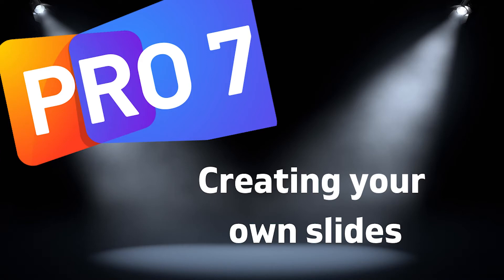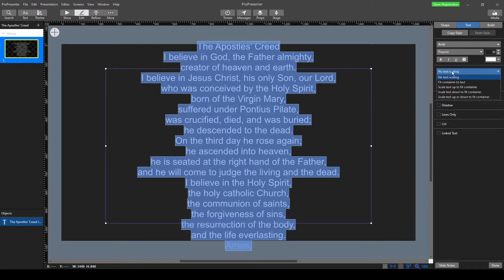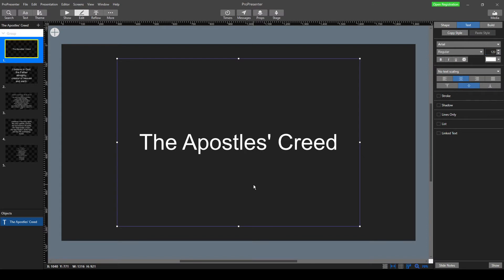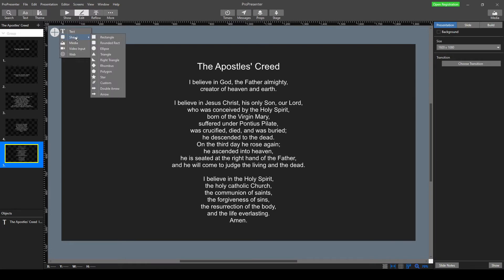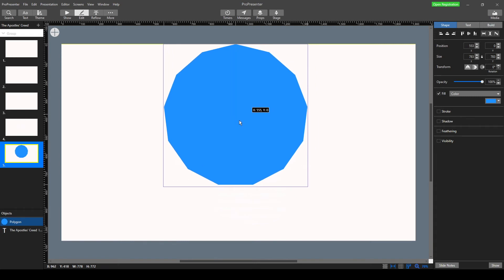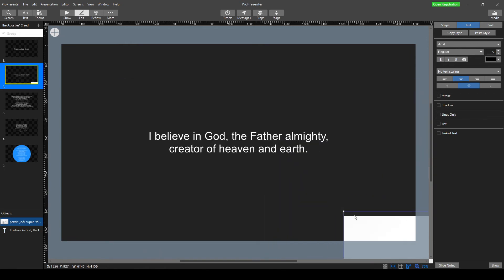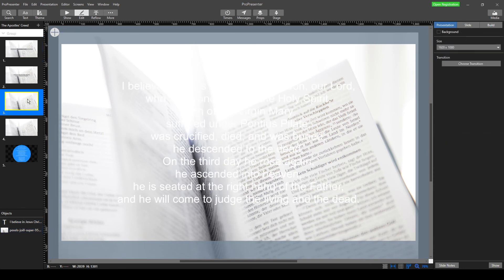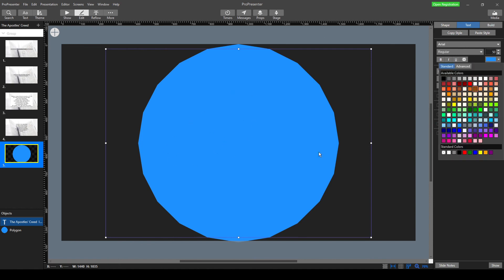Propresenter 7 Tutorial - Creating your slides in propresenter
Want to know more? Why not check out my online course

Propresenter can be used to create all of your slides and presentation materials exclusively without the need to use other image editing software if needed. This video was requested to demonstrate how the Apostle's Creed could be imported into a slide on propresenter.